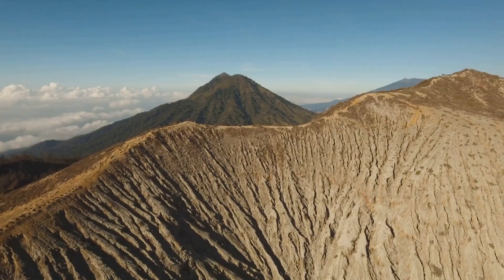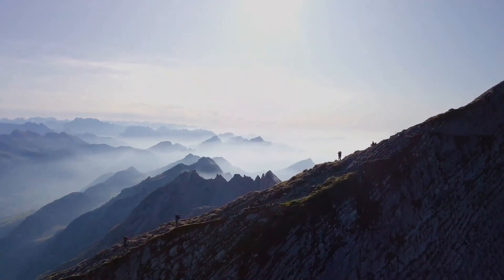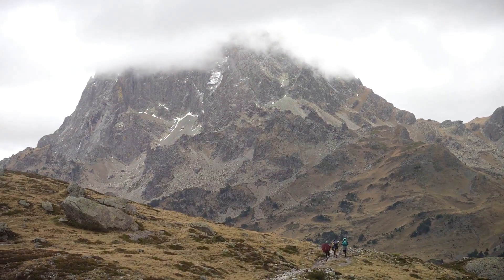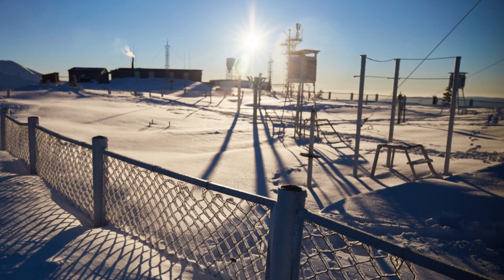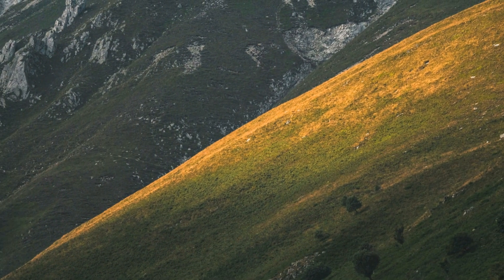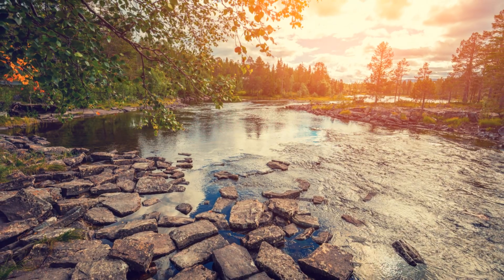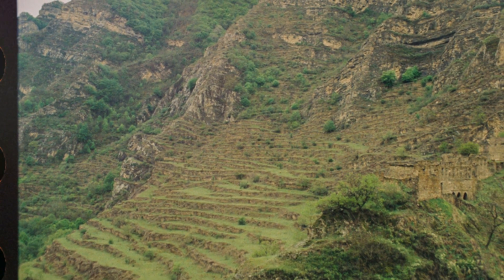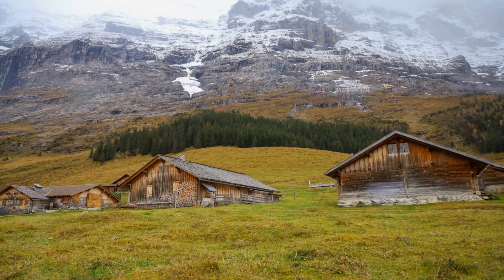How Topography Shapes Climate: Mountains, Rain Shadows, and More!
Topography, or the arrangement of physical features like mountains and valleys on Earth’s surface, plays a significant role in shaping local and regional climates. Here’s how topography influences climate and weather patterns, with a focus on the role of mountains and the creation of phenomena like chinooks:

1. Mountains and Rain Shadows
Orographic Lift: When moist air from an ocean or other body of water is forced to ascend over a mountain range, it cools as it rises. Cooler air holds less moisture, leading to condensation and precipitation, typically on the windward side of the mountain. This process is known as orographic lift.
Rain Shadow Effect: After the air releases most of its moisture on the windward side, it descends on the leeward side of the mountain. As it descends, it warms and dries out, leading to much drier conditions. This area, known as a rain shadow, often results in arid or semi-arid conditions, contributing to the formation of deserts.
2. Temperature Variation
Altitude: Higher elevations tend to be cooler because temperature decreases with altitude. For every 1,000 meters (about 3,280 feet) increase in elevation, the temperature typically drops by about 6.5°C (11.7°F). This is why mountainous regions, even near the equator, can have snow-capped peaks.
Microclimates: The varying elevations and orientations of mountains can create microclimates. For example, south-facing slopes in the Northern Hemisphere receive more sunlight and are warmer and drier than north-facing slopes.
3. Wind Patterns and Chinooks
Chinooks: Chinooks, also known as "snow-eater" winds, are a type of warm, dry wind that occurs on the leeward side of mountains, particularly the Rocky Mountains in North America. They form when moist air is forced over a mountain range and loses moisture on the windward side. As the dry air descends on the leeward side, it compresses and warms rapidly, sometimes raising temperatures by as much as 20°C (36°F) in a matter of hours. This rapid warming can cause snow to melt quickly, hence the name "snow-eater."
4. Valleys and Temperature Inversions
Temperature Inversions: Valleys can trap cold air, especially at night, leading to temperature inversions where cold air is trapped near the valley floor with warmer air above. This can lead to foggy conditions and air pollution problems, as the stagnant air prevents pollutants from dispersing.
5. Influence on Precipitation Patterns
Windward and Leeward Effects: The presence of mountain ranges can drastically alter local precipitation patterns. The windward side of the mountain often receives abundant rainfall, supporting lush vegetation, while the leeward side may experience dry conditions, influencing the types of ecosystems that can develop there.
6. Impact on Human Settlements
The topography can also dictate where human settlements develop. Fertile valleys with rivers are often preferred for agriculture, while harsh mountainous terrains might be less populated but valued for tourism, resources, and as natural barriers.
Summary
Topography, especially the presence of mountains, greatly influences climate and weather patterns. By causing rain shadows, creating microclimates, and producing phenomena like chinook winds, mountains shape the environment in ways that affect both natural ecosystems and human activities.